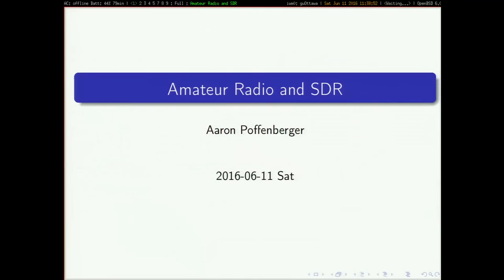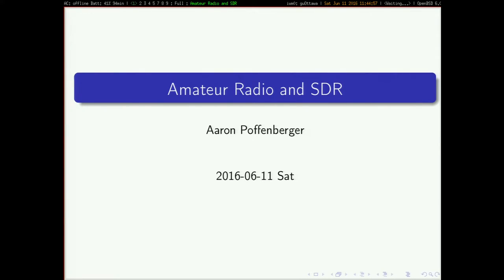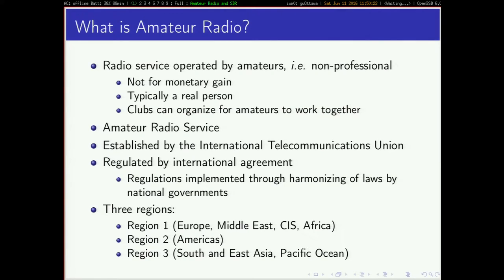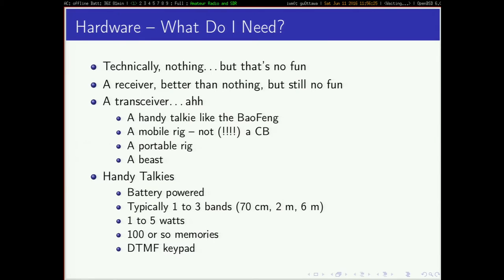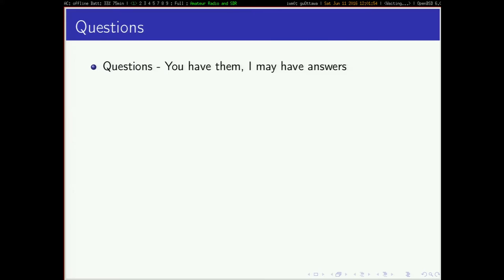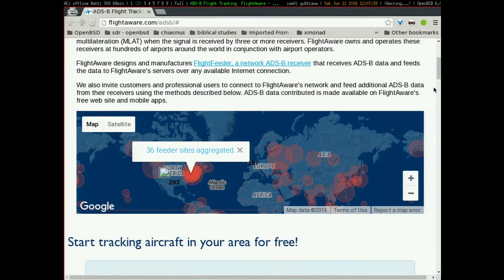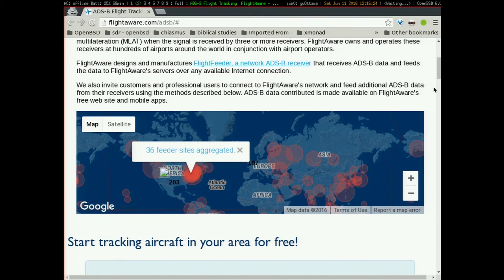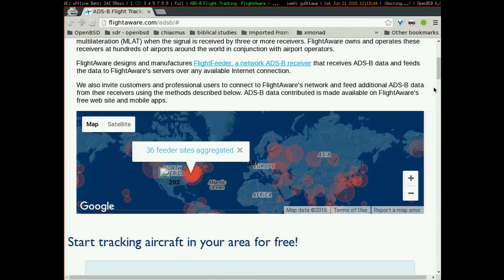amateur radio and sdr